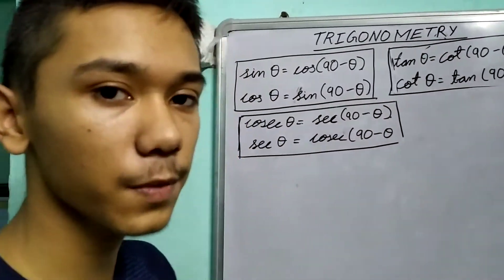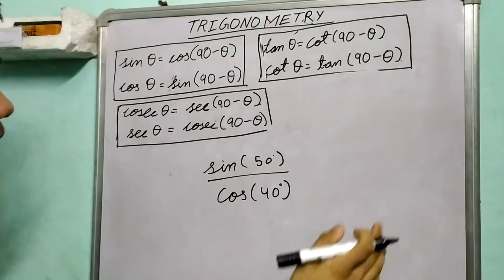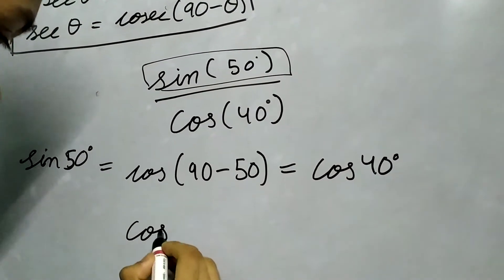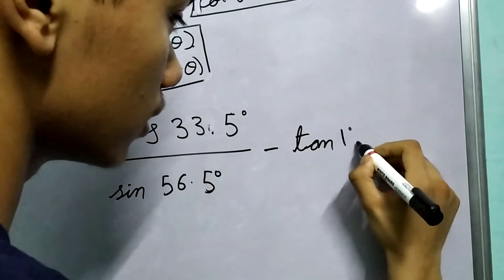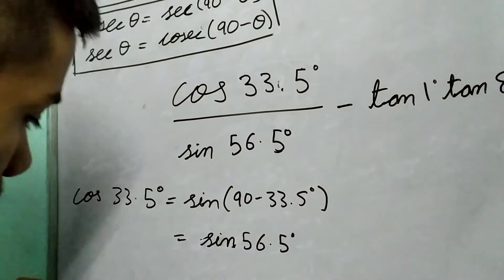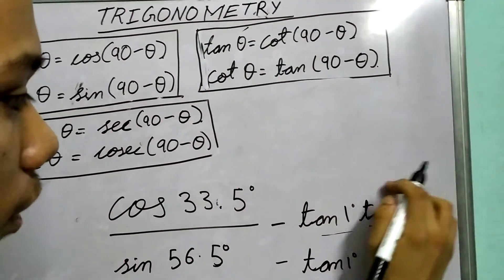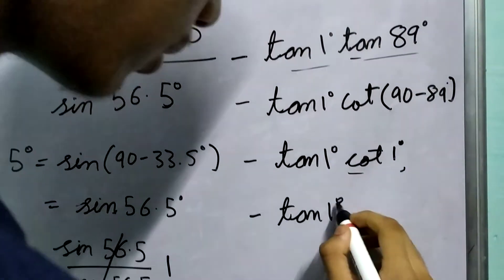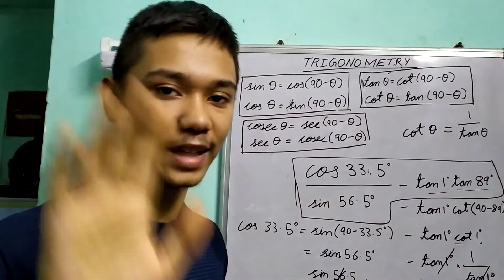Trigonometry part 8. Solved example (co functions) by Pravit Rawat